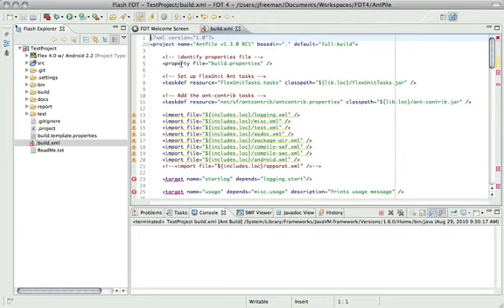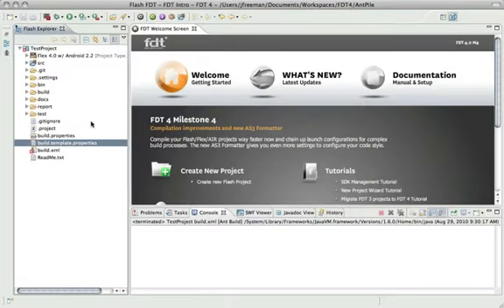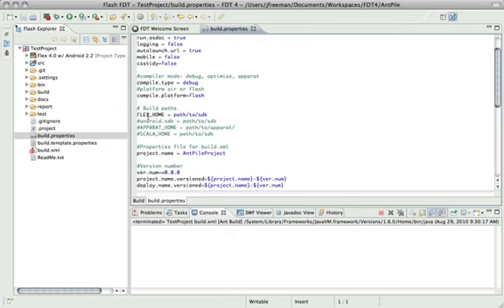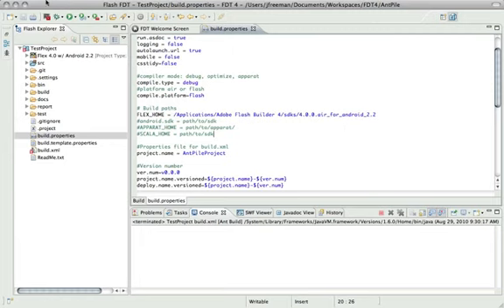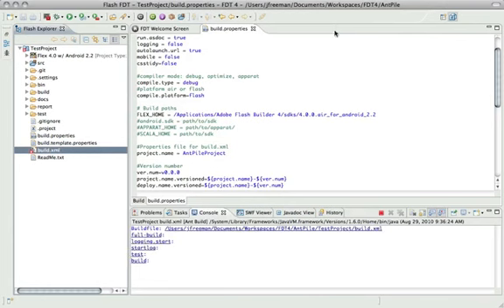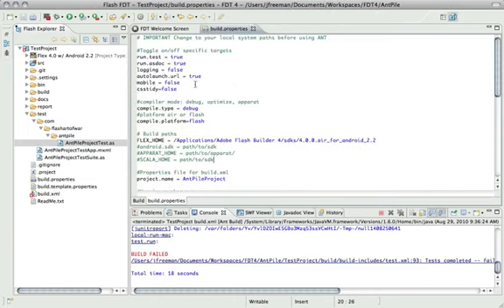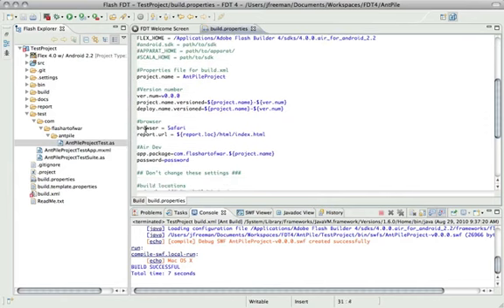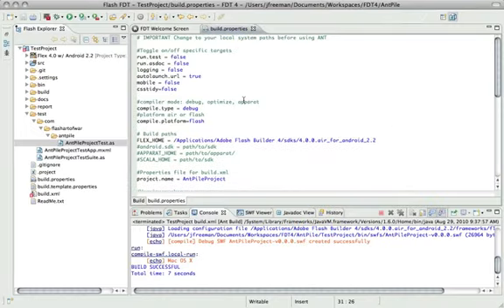Introduction to AntPile: 3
AntPile is an open source project I started to help Flash developer get up and running with Ant quickly. AntPile is a collection of Ant Scripts which cover everything from building a SWF, SWC, AIR, Android and even Unit Testing.